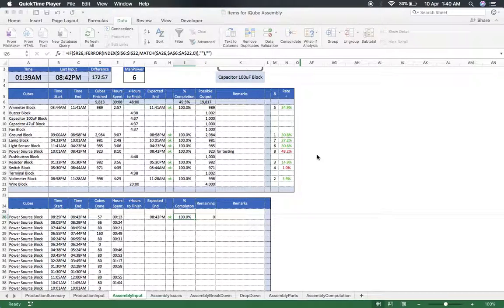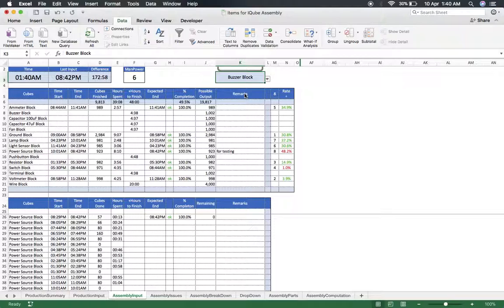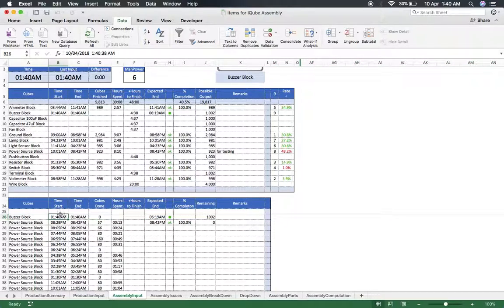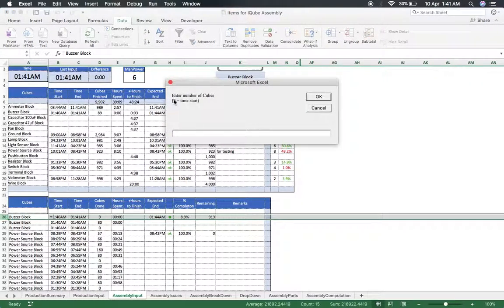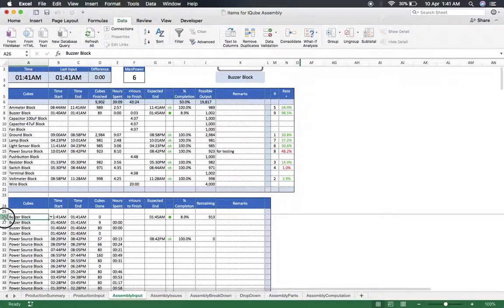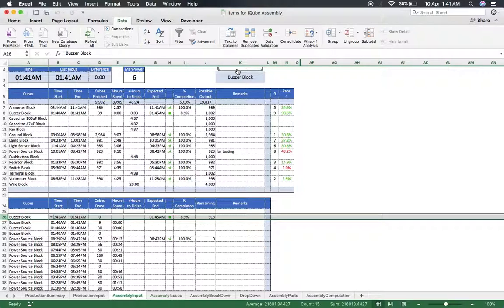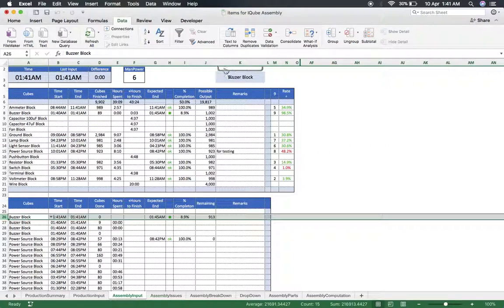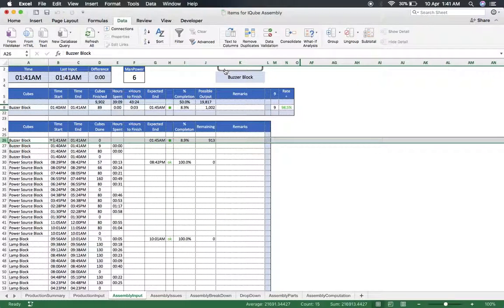How To Use the Assembly Document